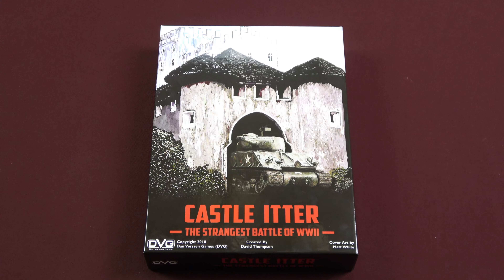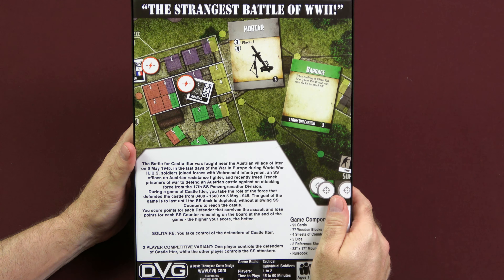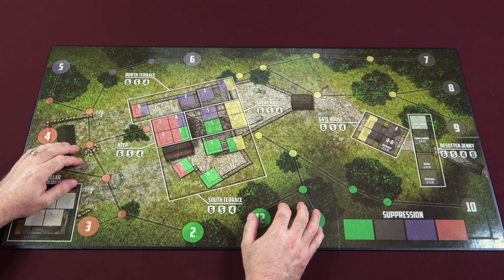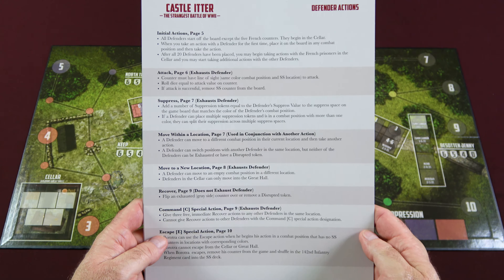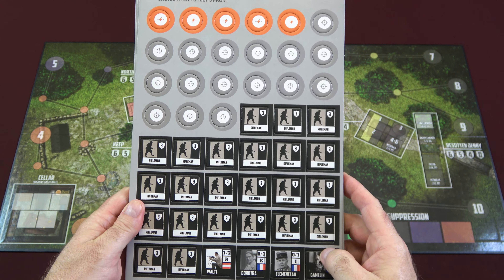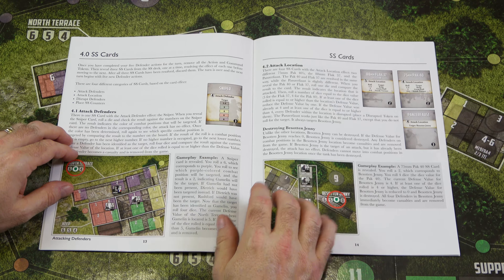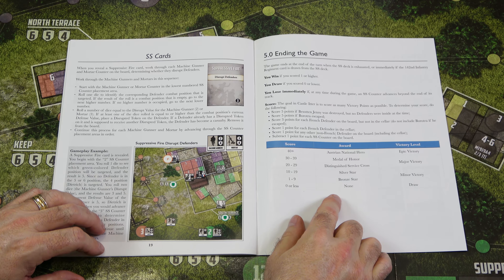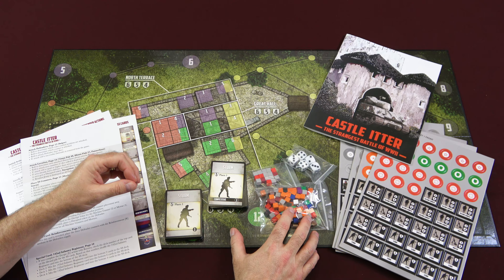Castle Itter from DVG Preview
Preview of Castle Itter from DVG

Note: A copy of this game was provided to me for this preview.